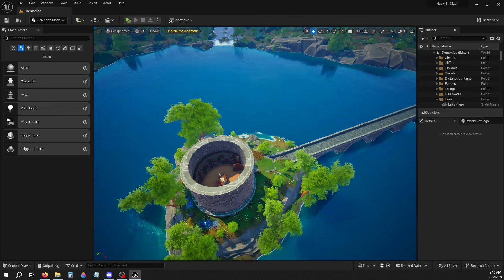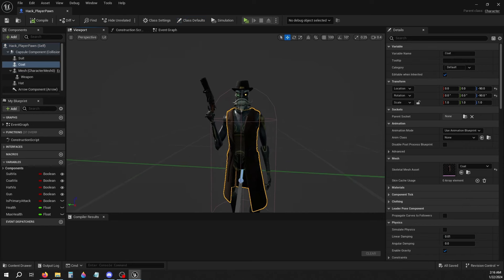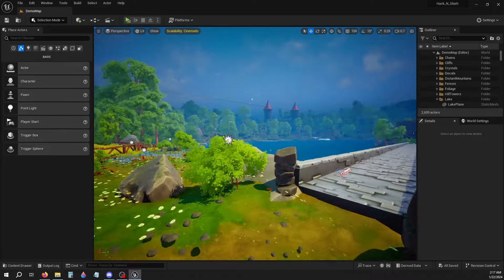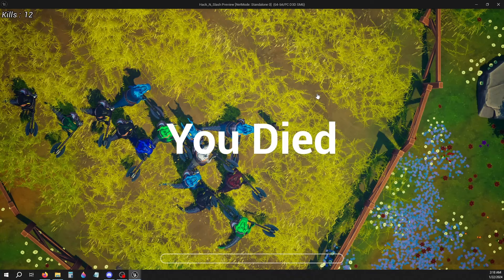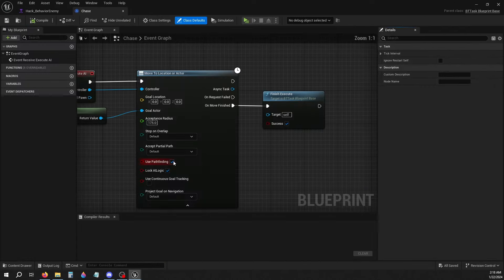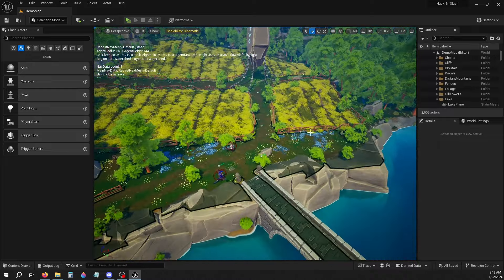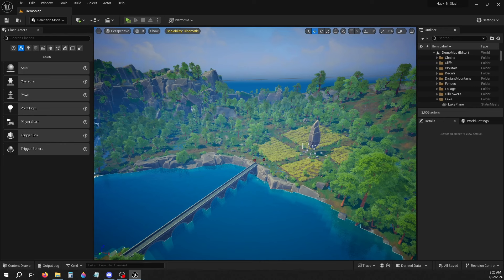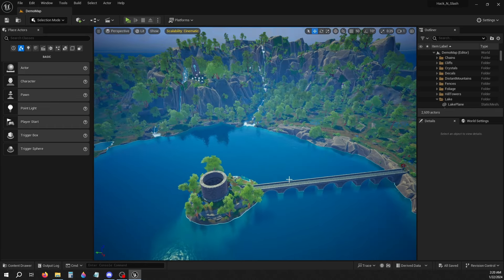unreal engine 5 hack n slash prototype